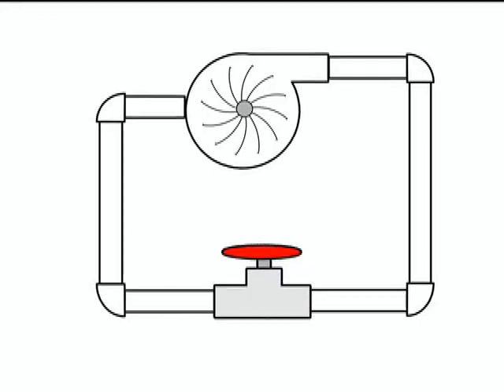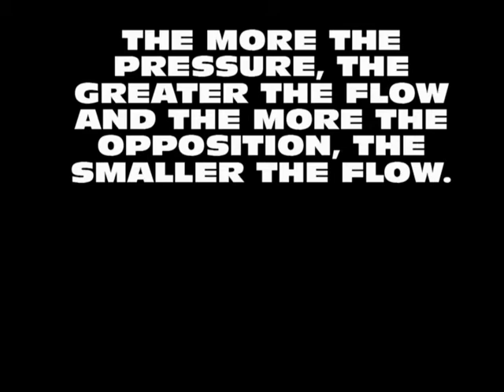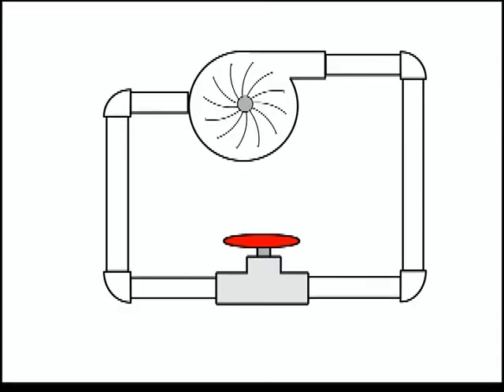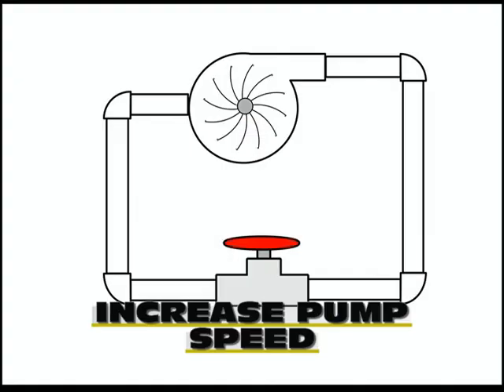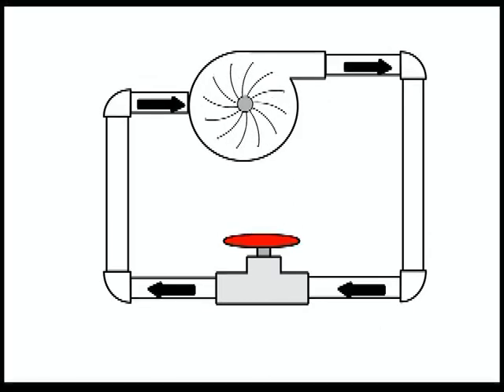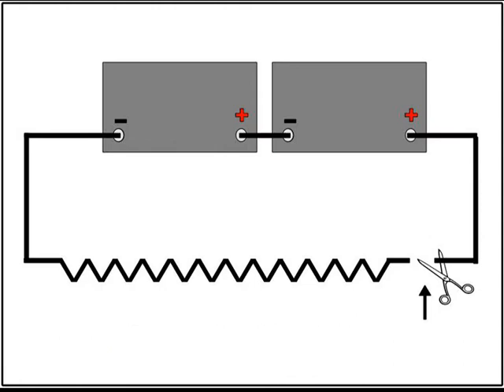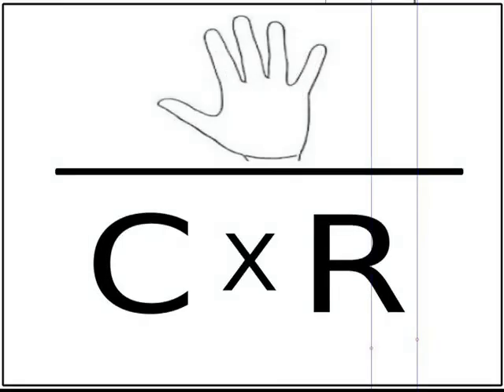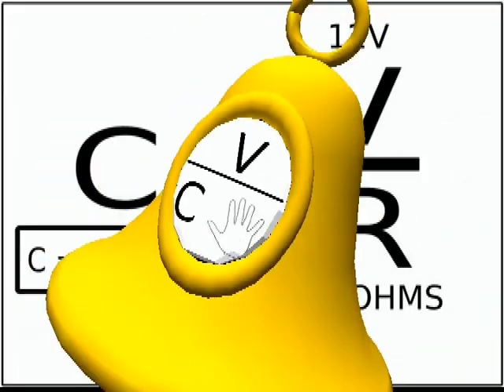Ohms Law made easy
Easy way to learn one of the fundamental laws of electricity, Ohm's Law! Presented using a water pump example.